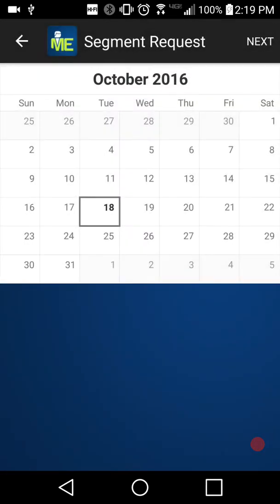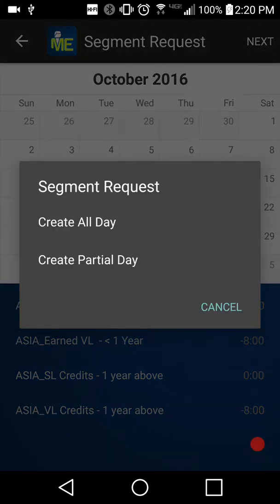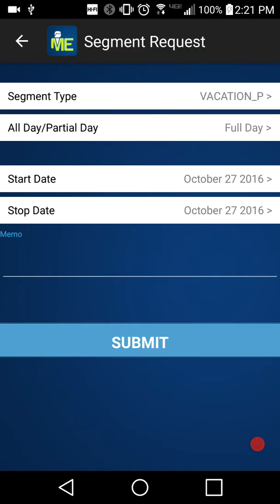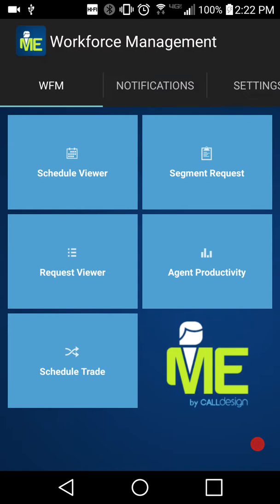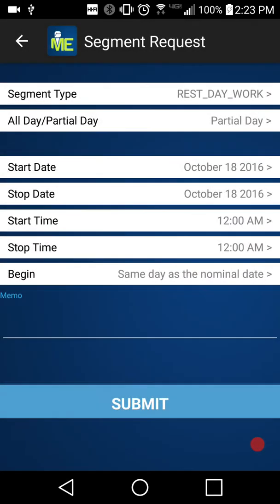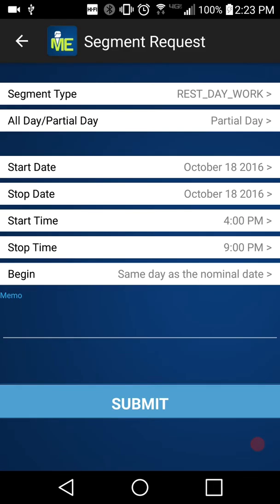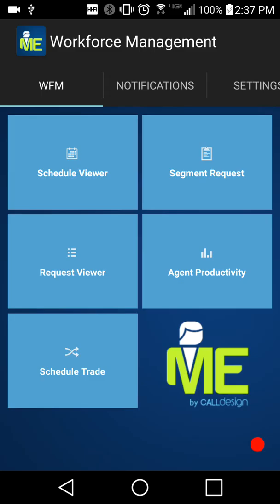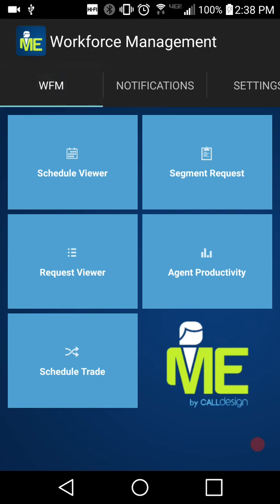ME Mobile 81: Submit Request/Notifications